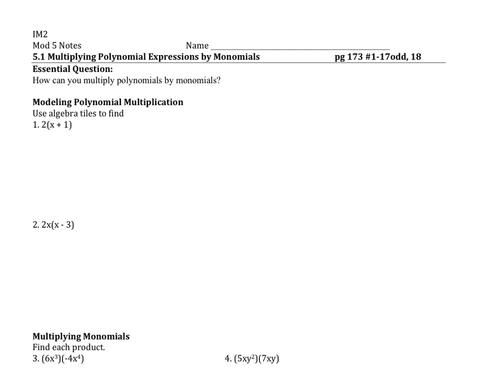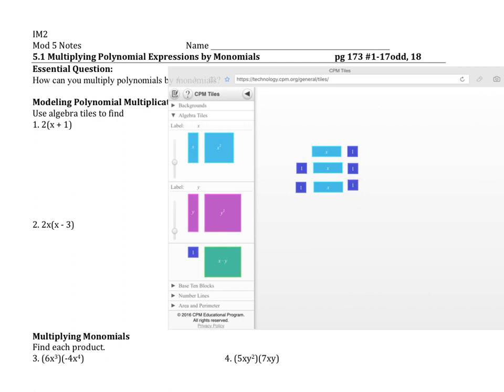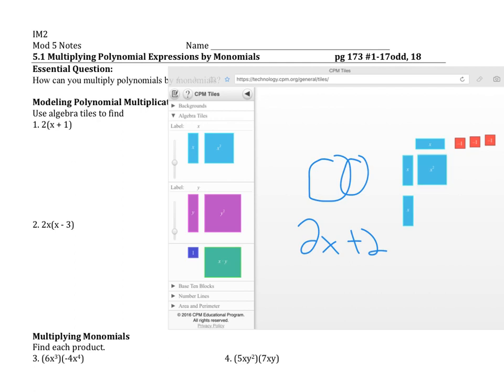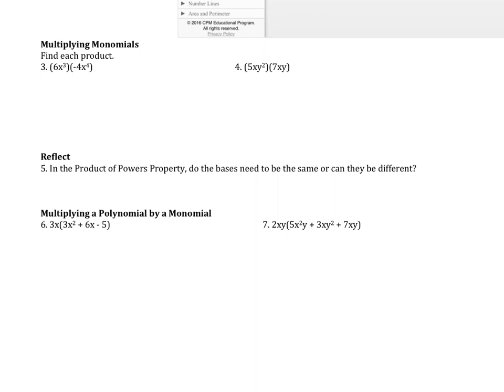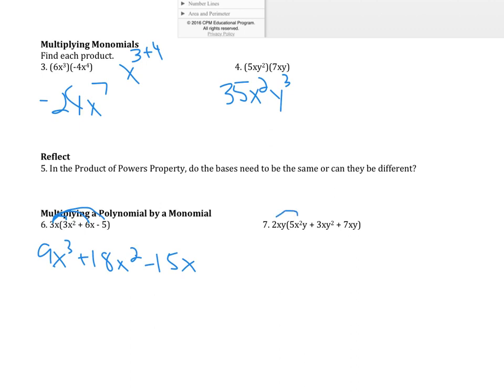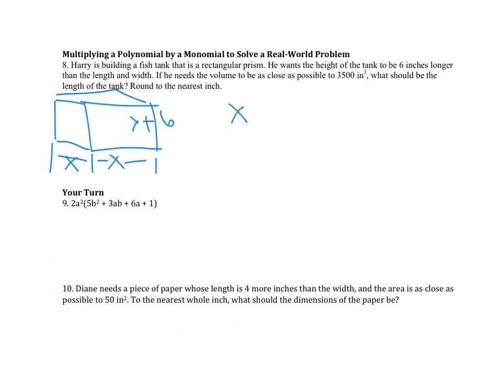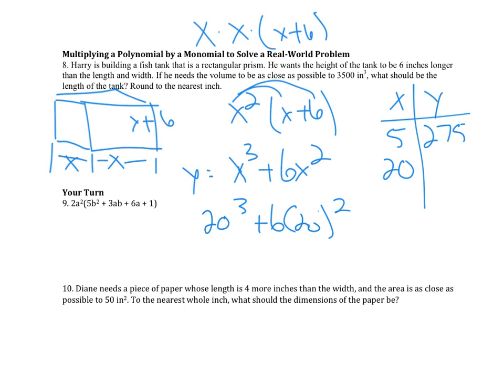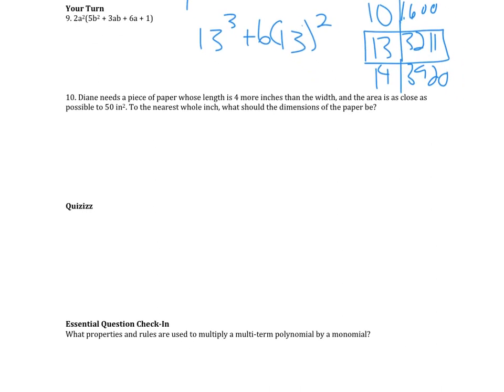5.1 Multiplying Polynomial Expression by Monomials